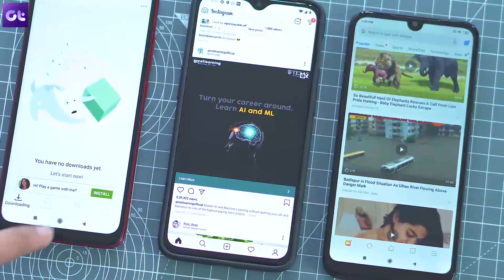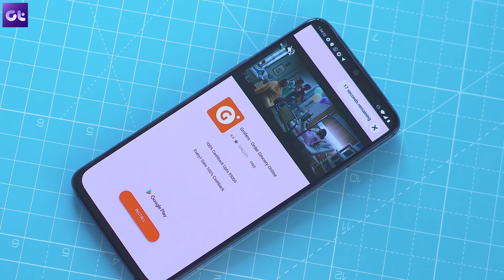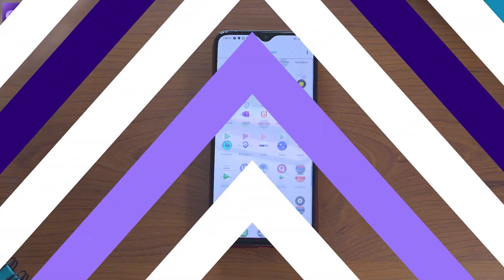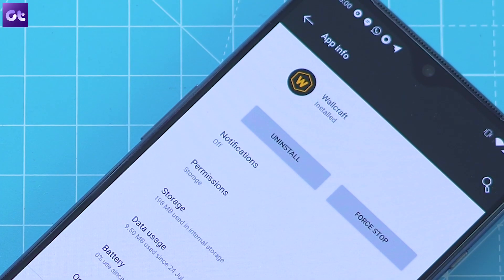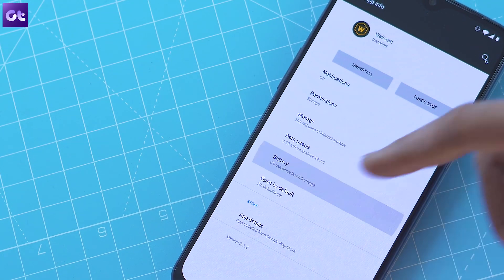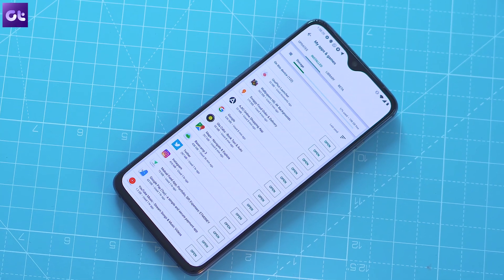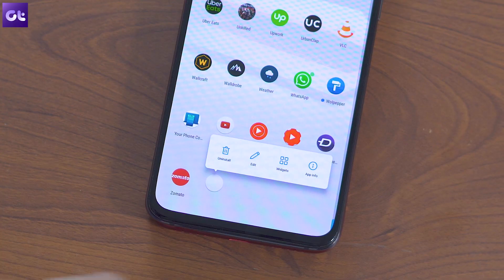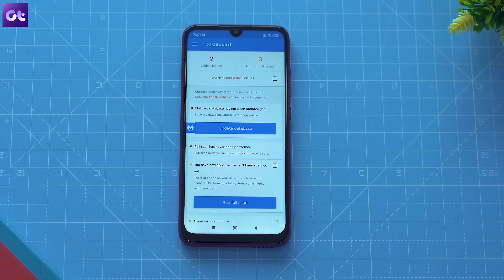Too Many Pop-up Ads on Android? Here's How to FIX Full Screen Ads | Guiding Tech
Are you getting too many ads on your Android? The popup ads or full-screen Ads on Android taking away all the fun out of your experience. Well, in this video we are going to talk about the best ways you can fix the Android ads that annoy you all the time.

So follow these steps and troubleshoot your phone to say good buy to the useless apps that give ads.